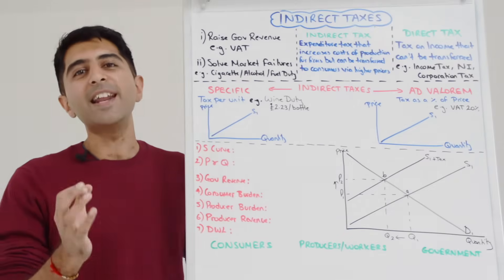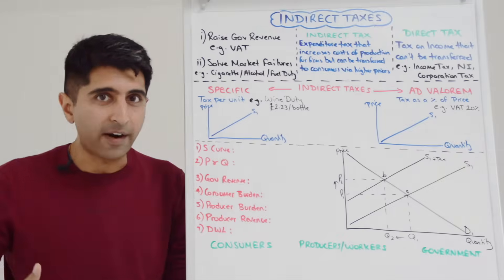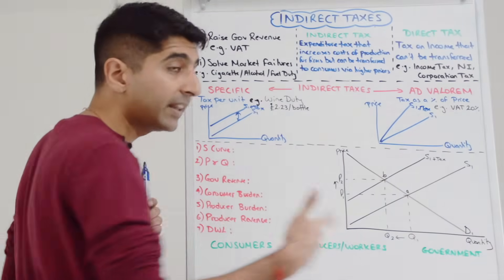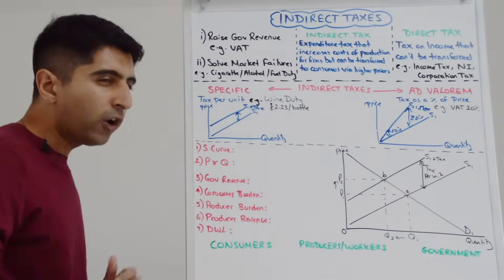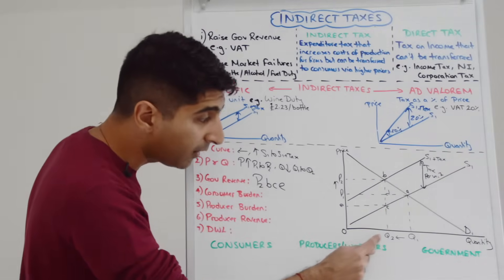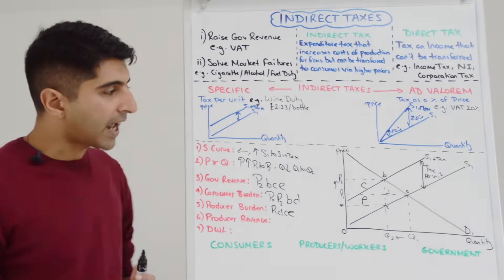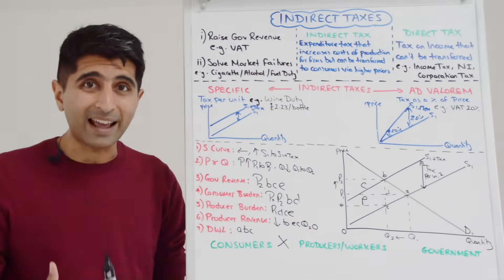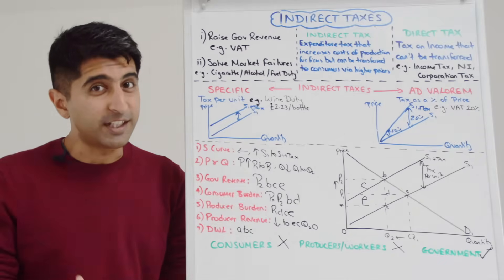Y1 16) Indirect Tax - Full Market Impact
Indirect Tax - Full Market Impact. Video covering the full market impact of an indirect tax